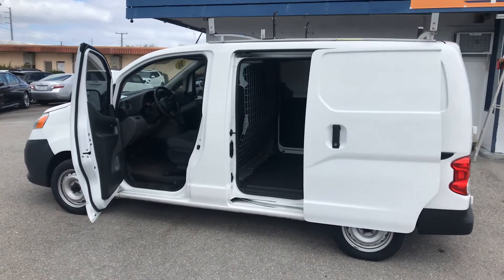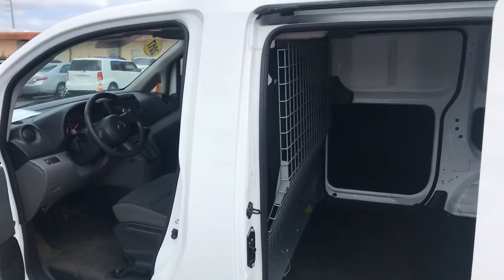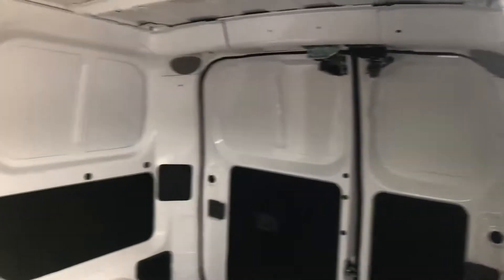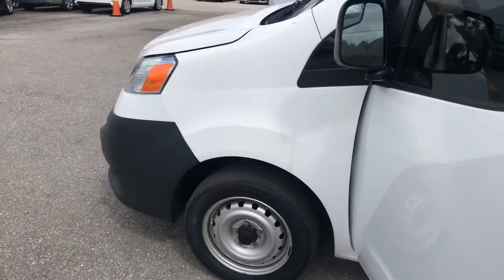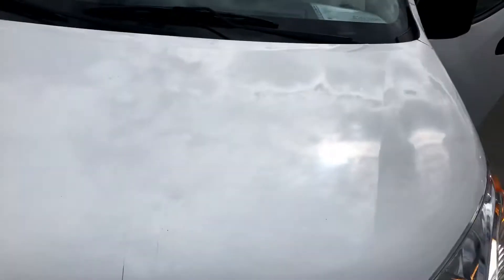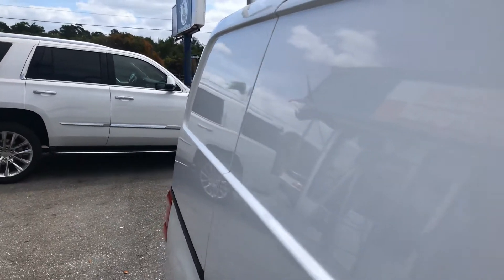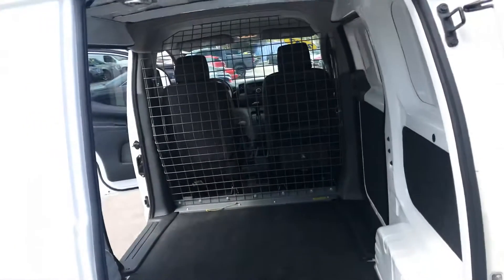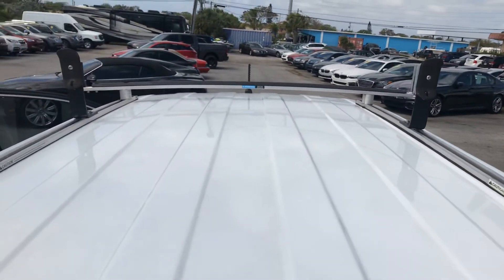March 7, 2020